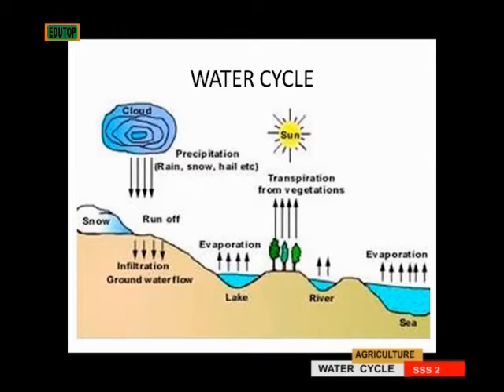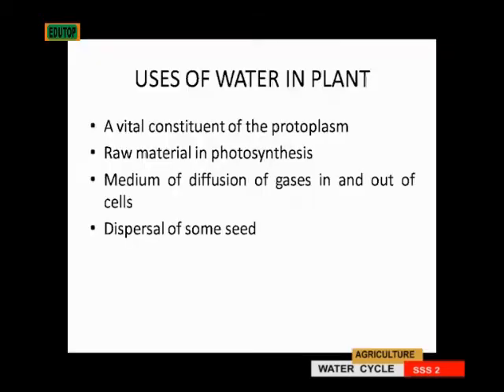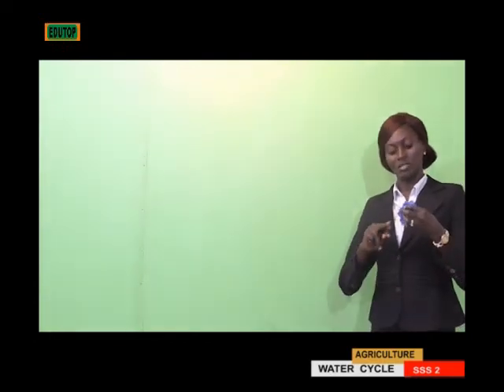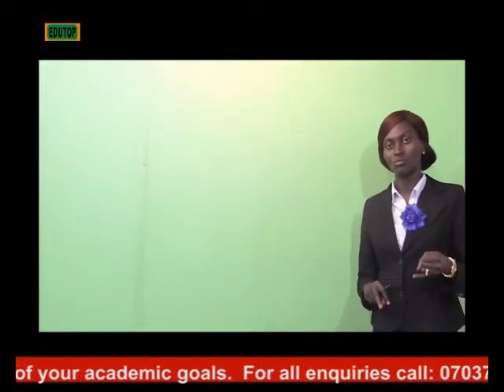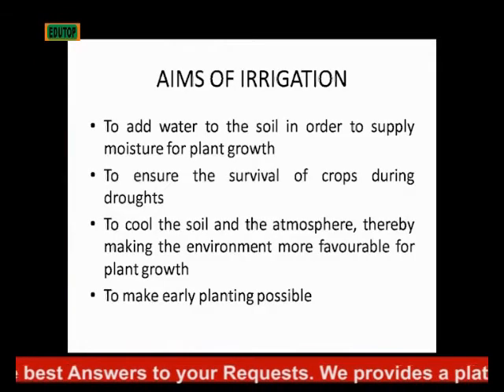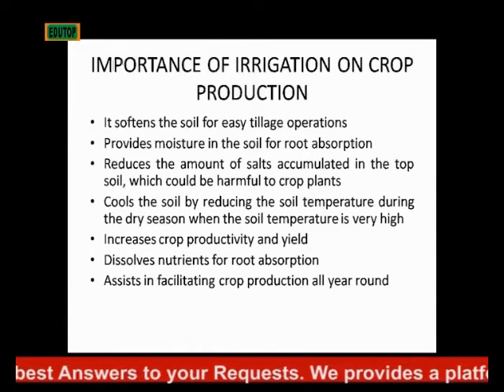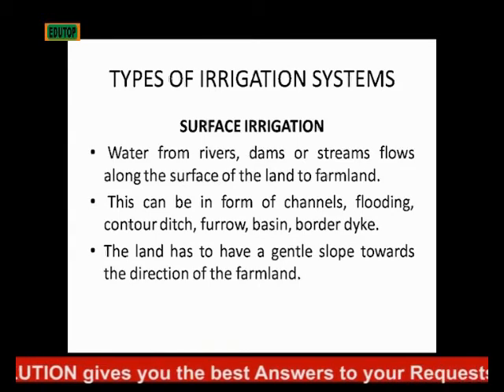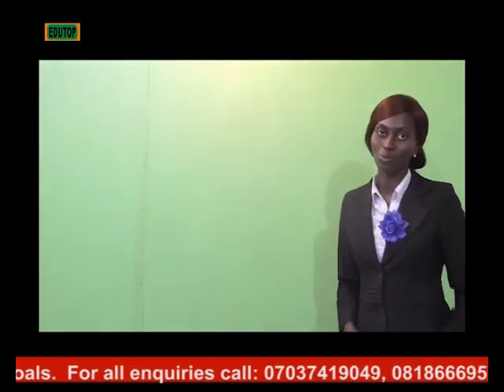(AGRICULTURAL SCIENCE FOR SENIOR SECONDARY SCHOOL SS2) Lesson 6